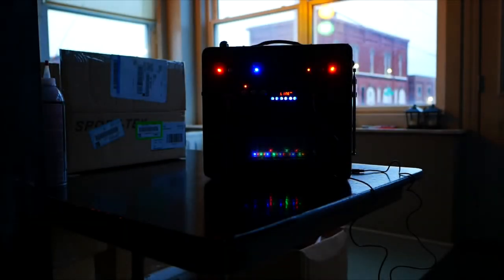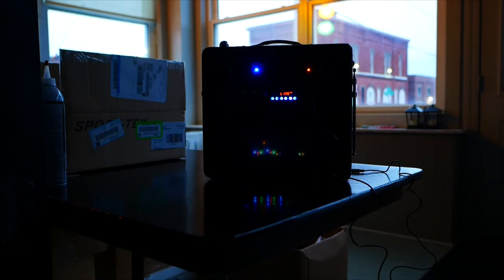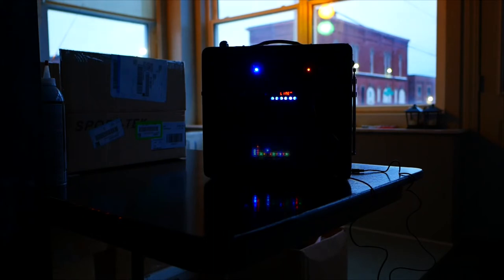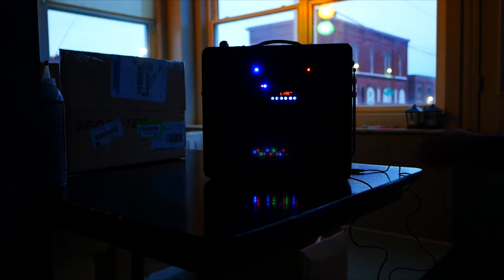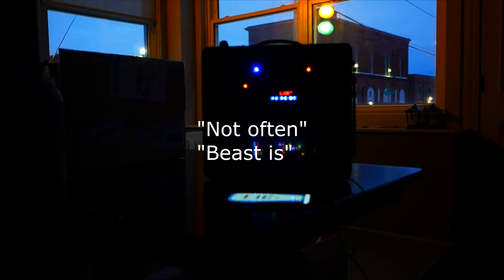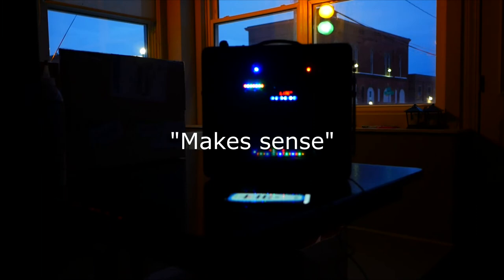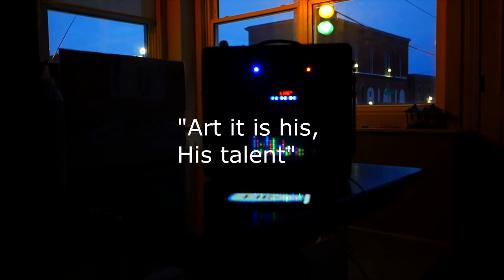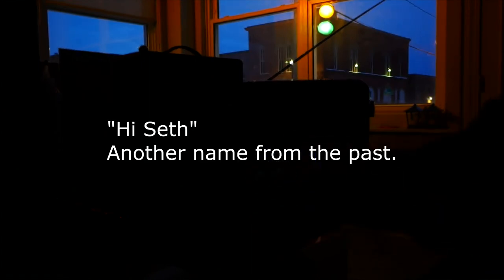Negativity Q and A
Much of the video is redundant, I know. But I was trying to find a cohesiveness through different apps using the same form of questions
in hopes of getting a clearer answer from the previous session.

Not once in this session did I feel threatened or any different than when I started. I do believe I was obtaining answers from a negative source at times, But it wasn't with  me.